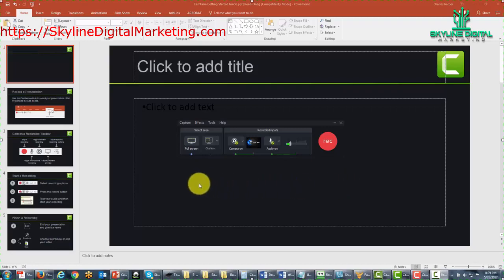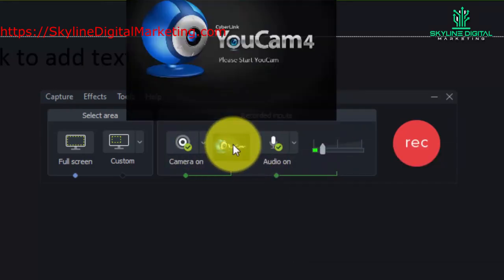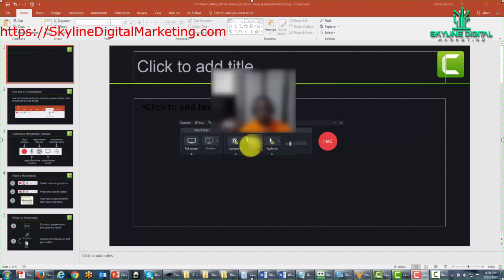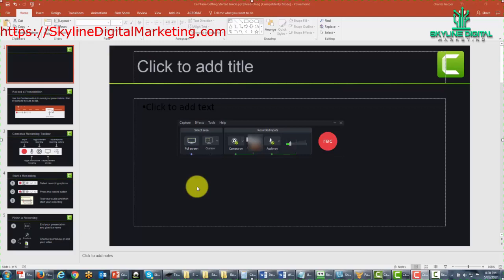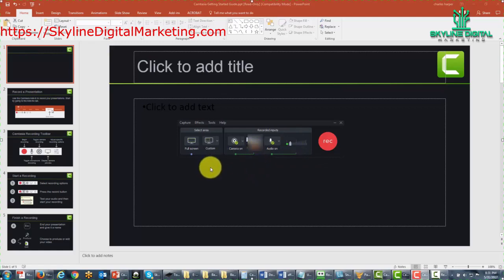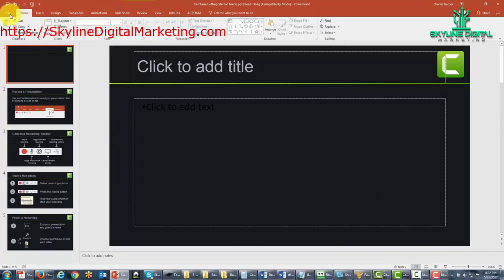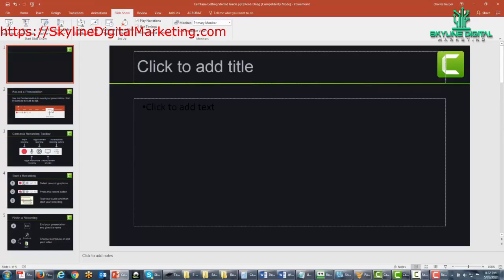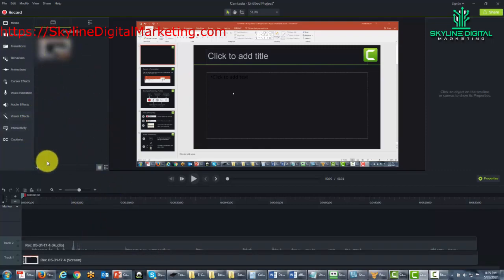Lesson 0009 Actual Shoot Of A PowerPoint For Example Purposes